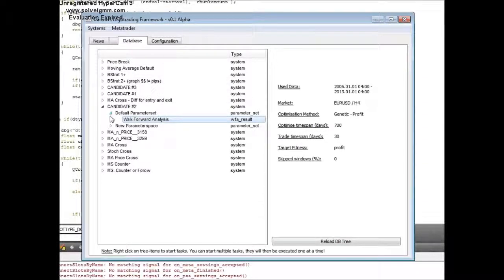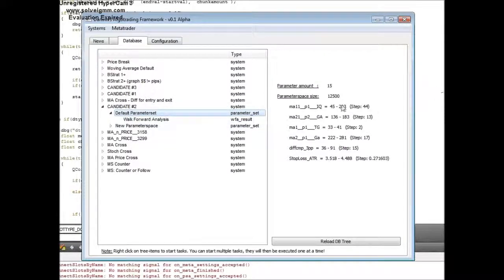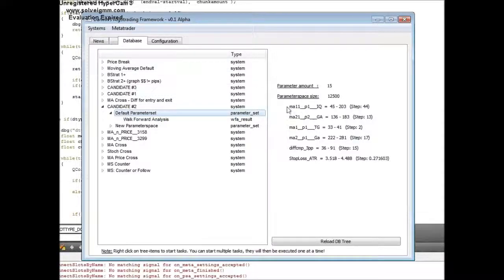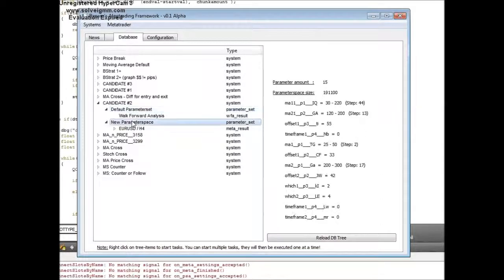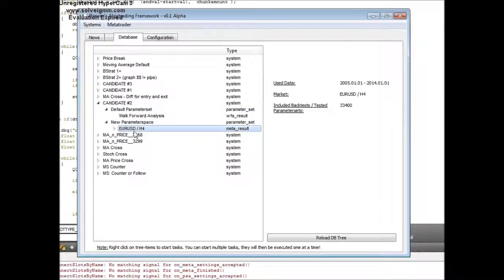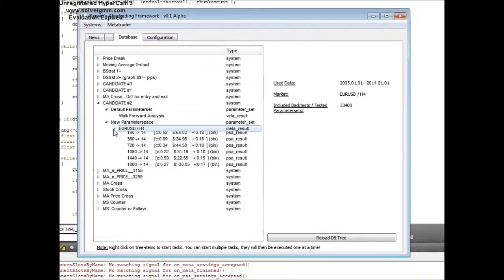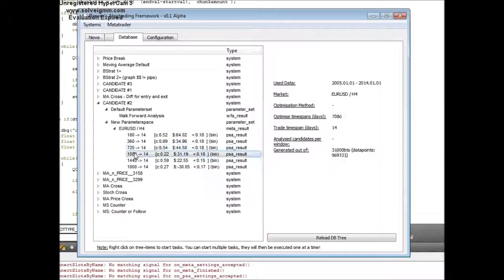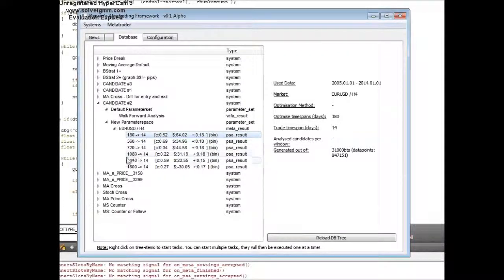DATFRA Real World Example Step 2 Generate analysis data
for up-to-date informations